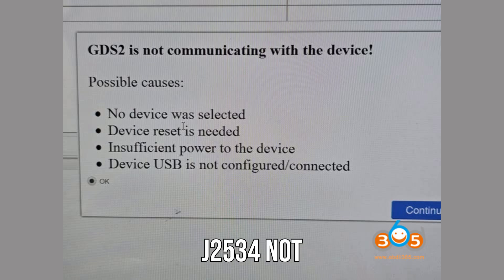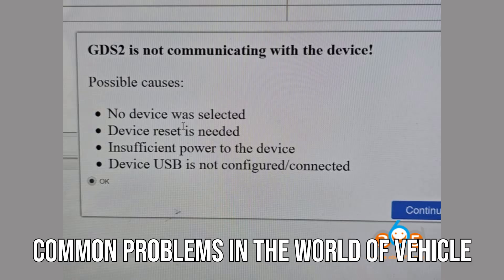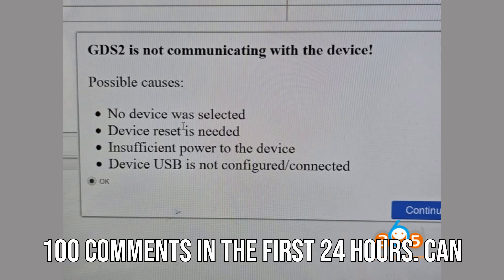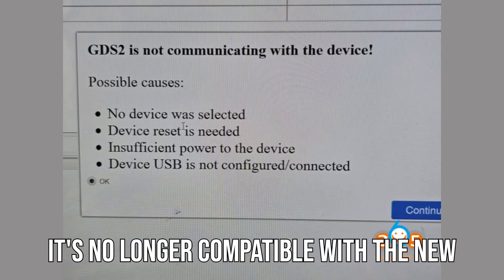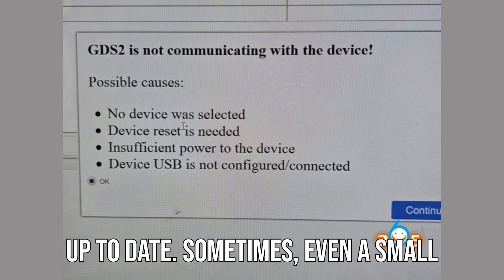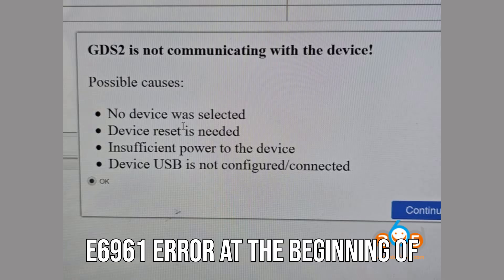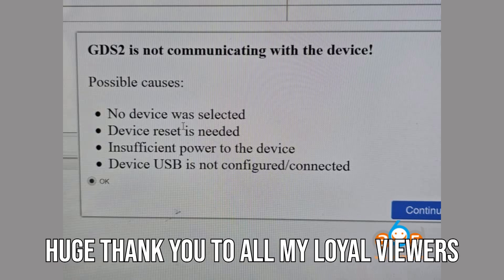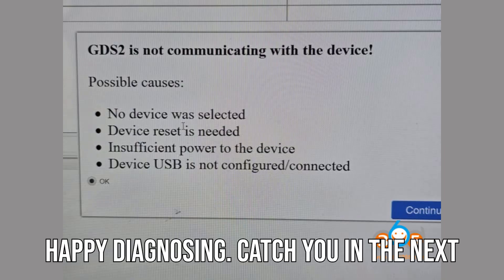Autel MaxiFlash J2534 Not Connecting with GM Techline Connect SPS2: Here’s the Fix!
Are you facing connection issues between your Autel MaxiFlash J2534 and GM Techline Connect SPS2? You're not alone! In this video, we break down why your Autel J2534 device may not be connecting properly—and more importantly, how to fix it. Whether you're programming a 2019 Chevrolet Tahoe or troubleshooting the infamous E6961 error, this guide will walk you through the exact steps to resolve it.

We’ll cover critical updates including Techline Connect firmware, J2534 driver compatibility, Maxi PC Suite v1.45, and even that sneaky Java update most people forget about. Plus, we’ll explain why upgrading to the Autel JVCI/JVCI+ might be the smart move for seamless GM programming.

💬 Drop your thoughts and experiences in the comments—have you faced this issue?